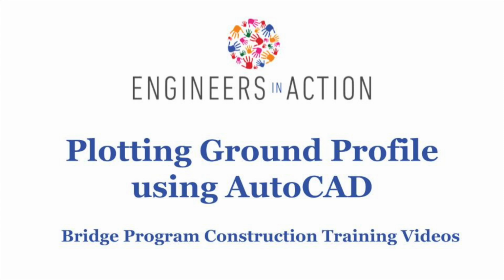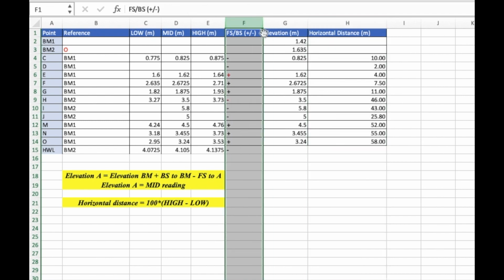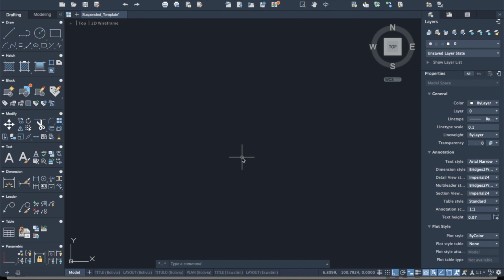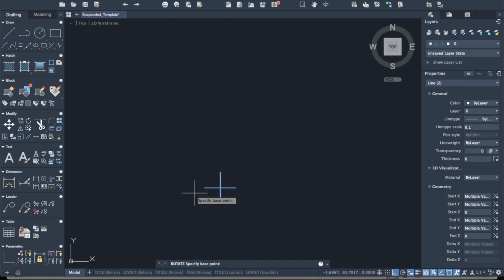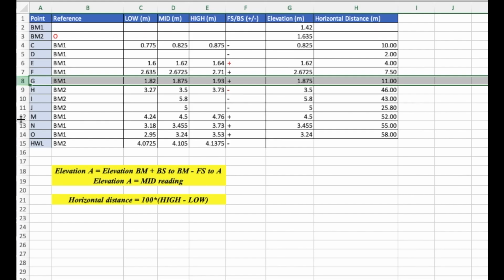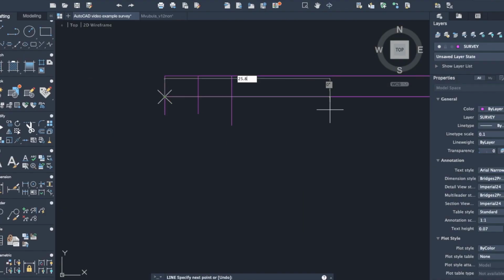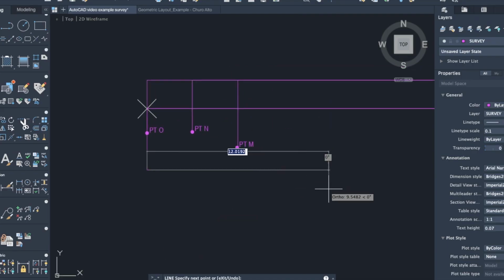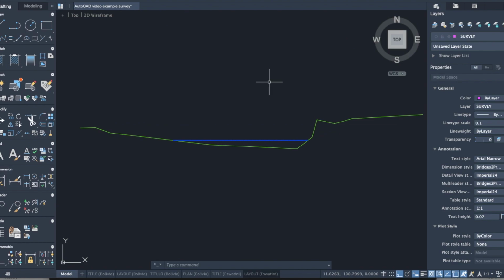BP041 - AutoCAD Video